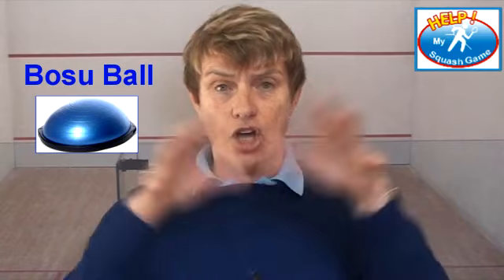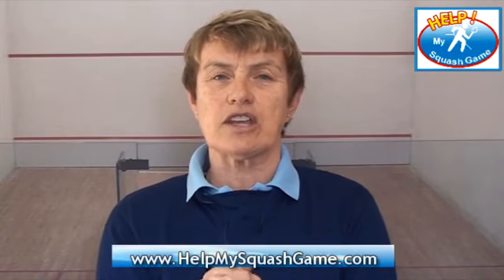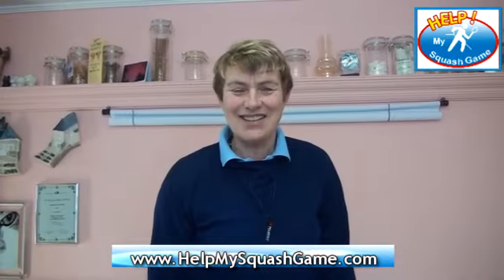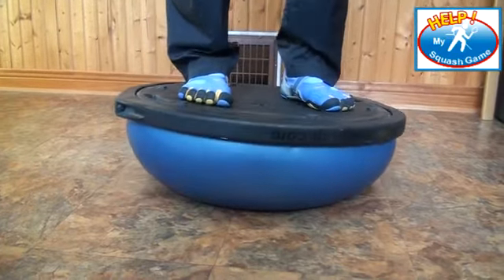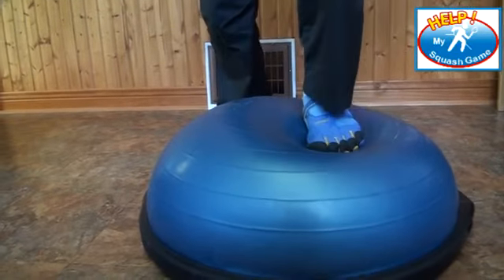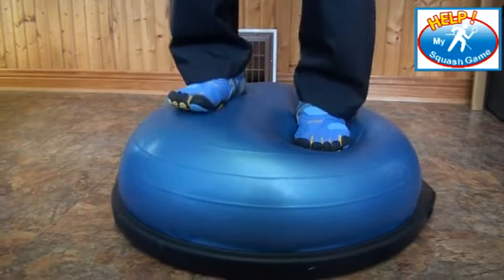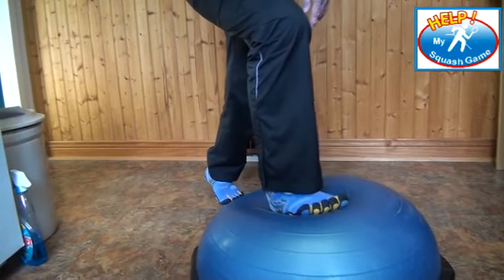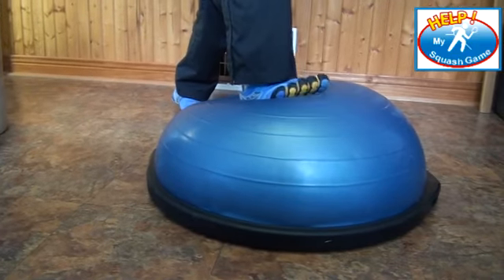Strengthen Your Feet and Ankles Using a Bosu Ball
How to use the Bosu Ball for strengthening your feet and ankles.